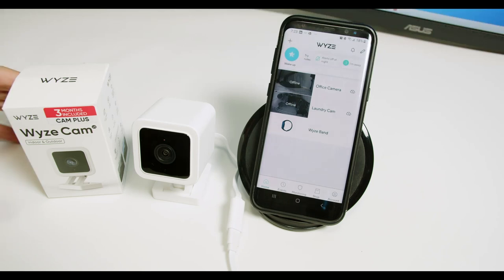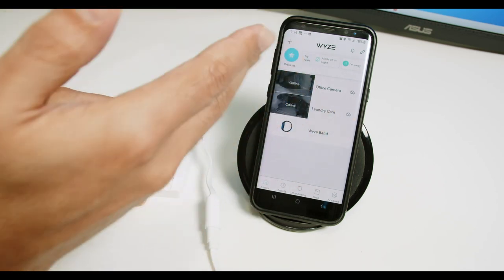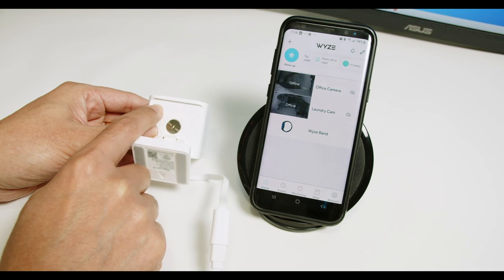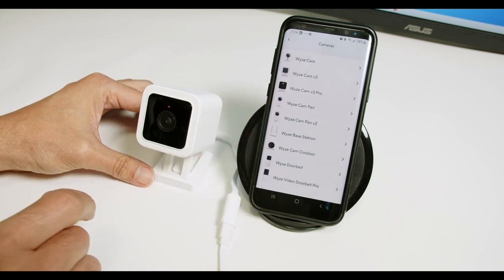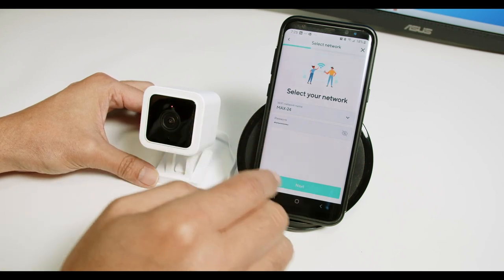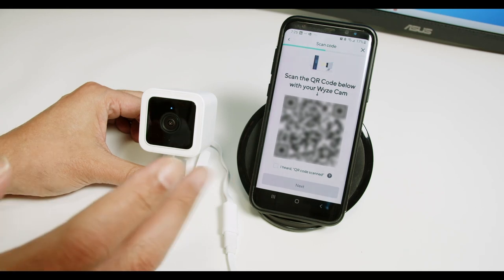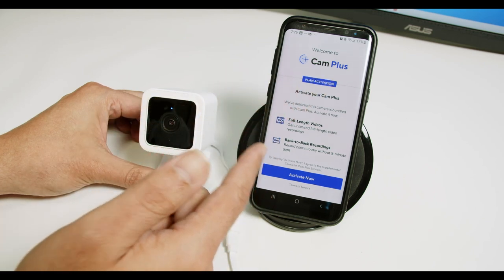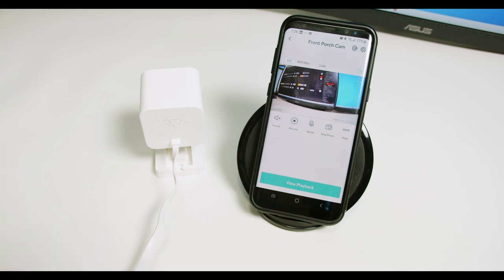Wyze Cam V3 Setup (Quick Video)